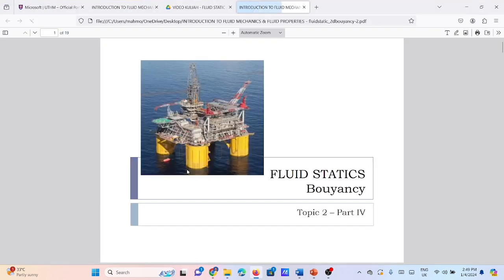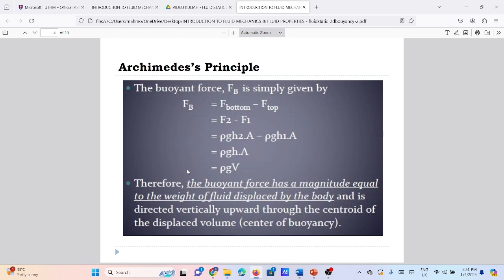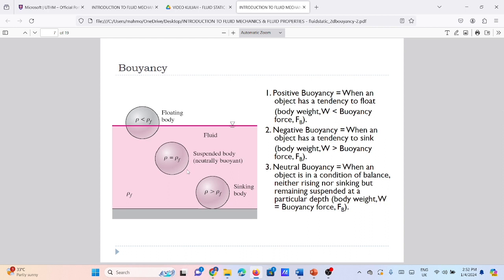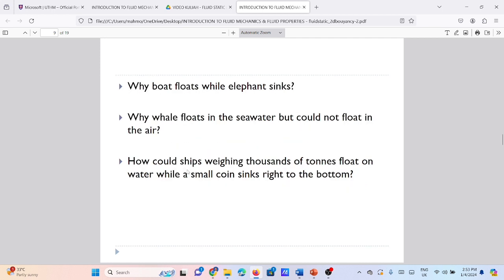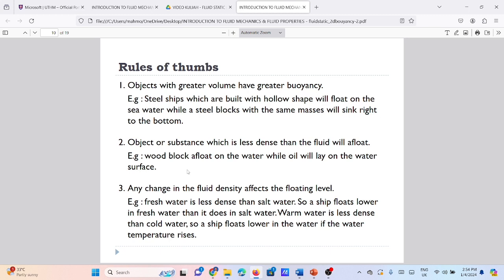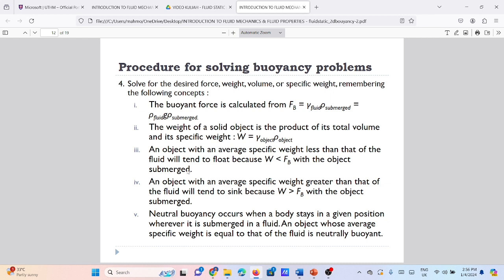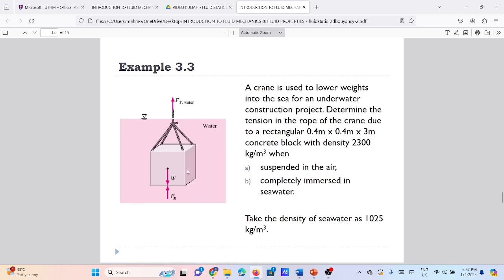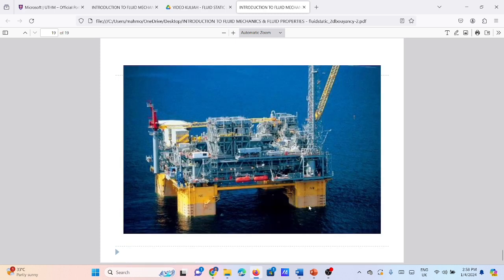FLUID STATIC: HYDROSTATIC PRESSURE - BUOYANCY AND ARCHIMEDES PRINCIPLE